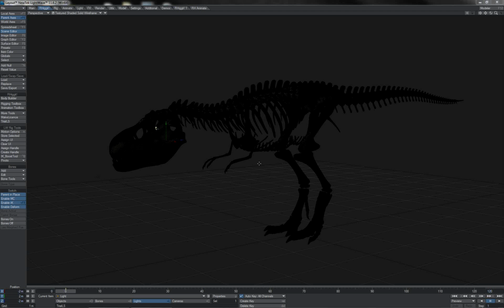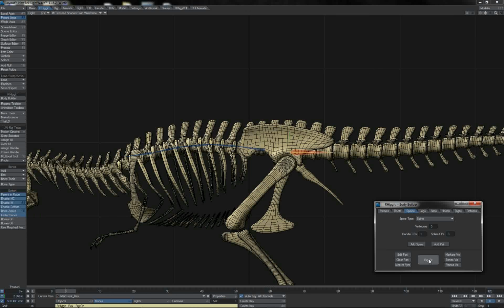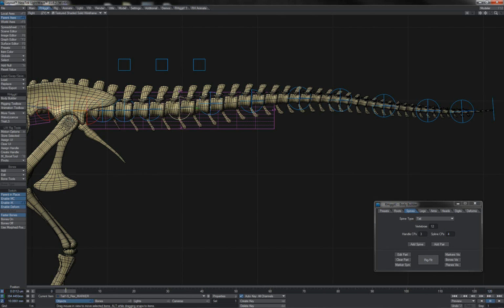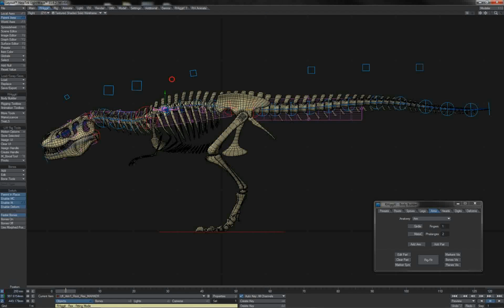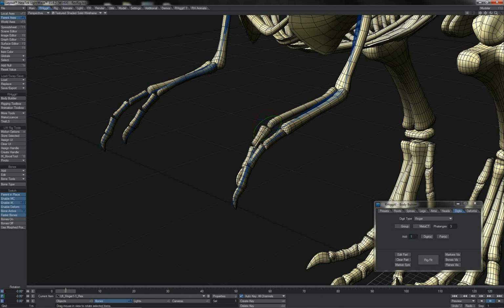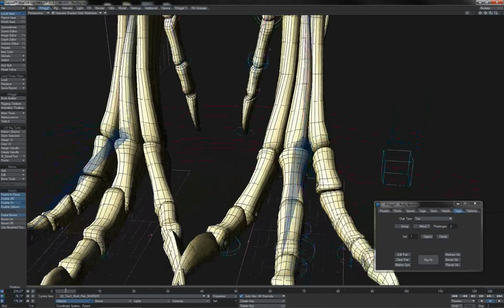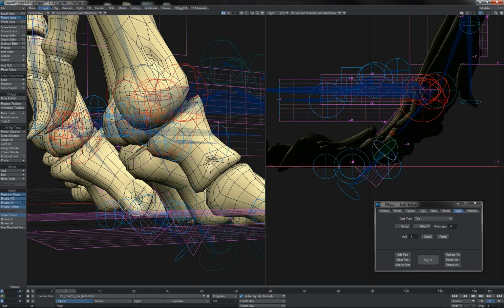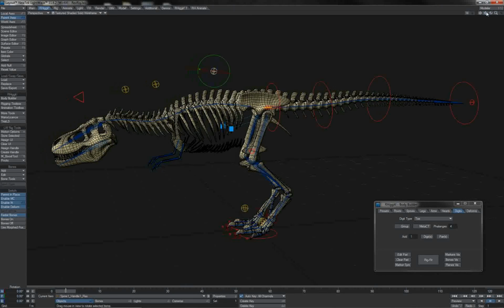Rigging Walkthrough - TRex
This video guides you through the creation of a full character rig using the RHiggit Body Builder.